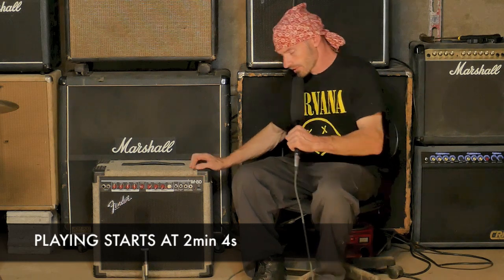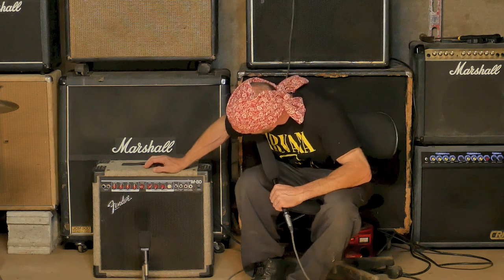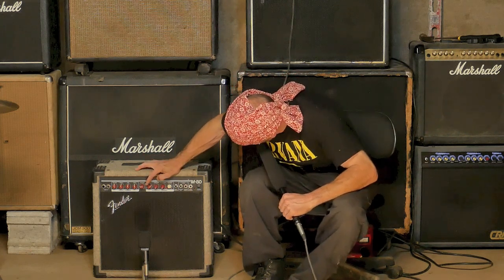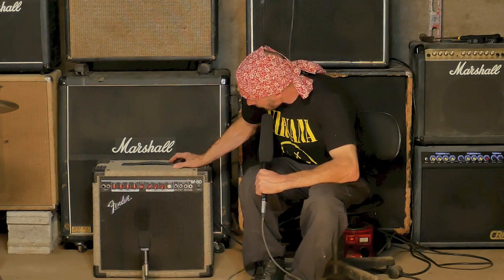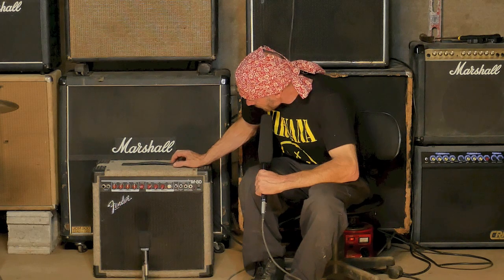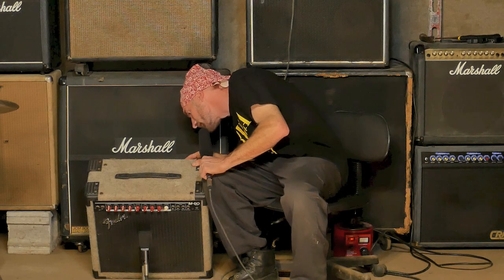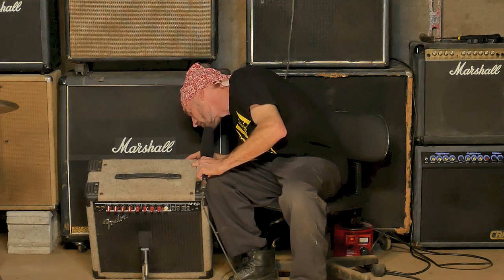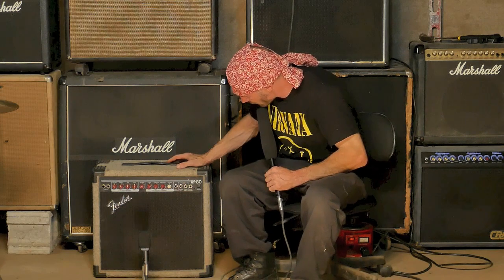FENDER M80 80's 1X12" COMBO AMP DEMO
SOME GUY ON FACEBOOK WANTED TO BUY THIS AMP SO WE THOUGHT WE WOULD MAKE A DEMO...